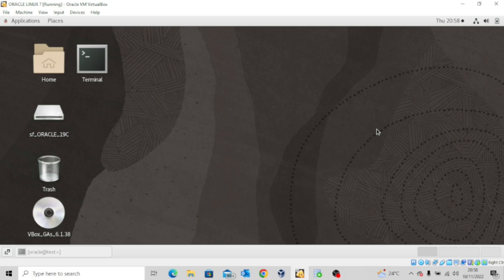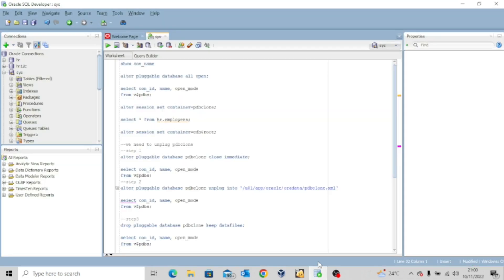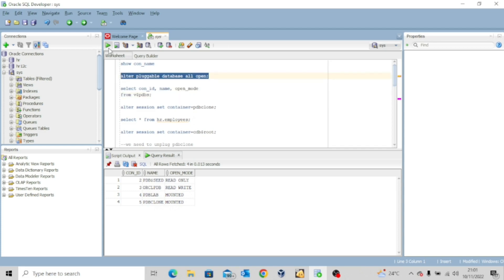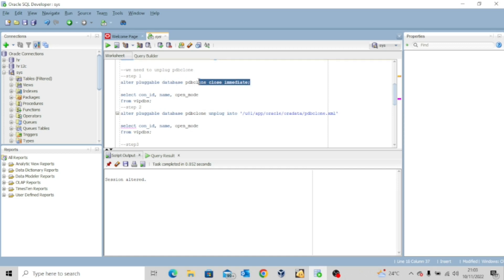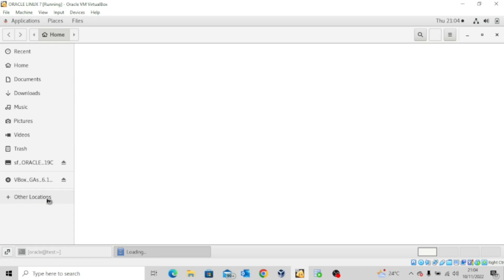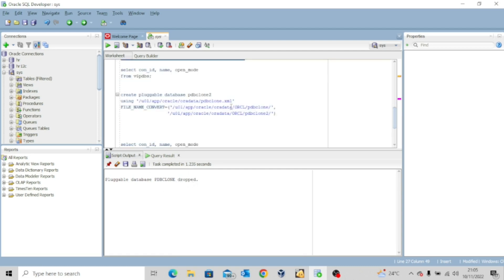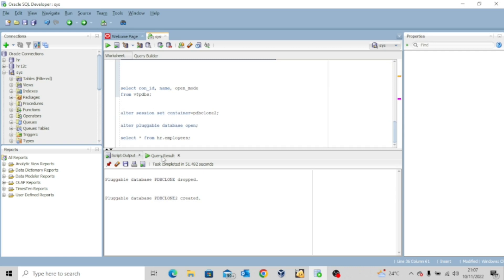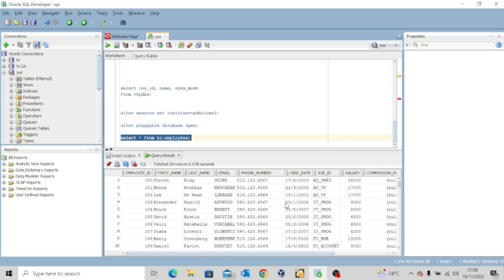UNPLUGGING AND PLUGGING PDBS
Creating  Pluggable Databases to support new applications, is part of the task of an Oracle DBA. One way to do this is by Unplugging existing PDBs, and plugging same in another container or the same container. Watch this video to learn how to do this.